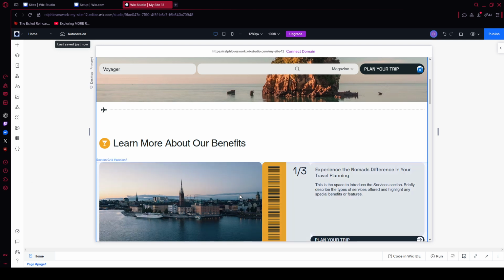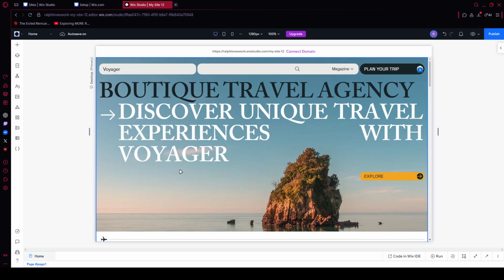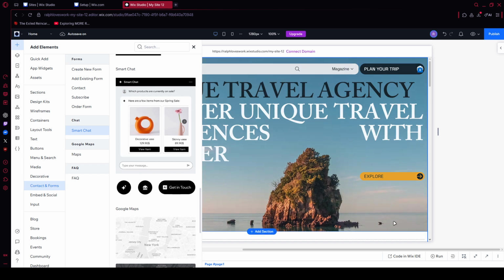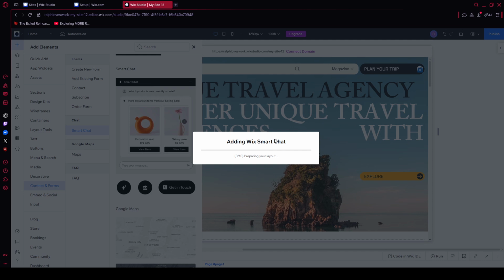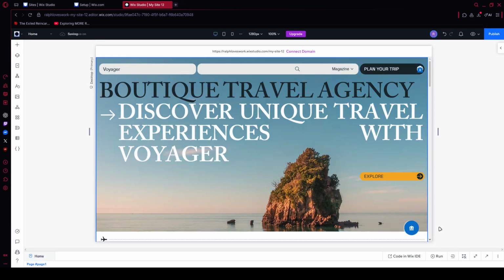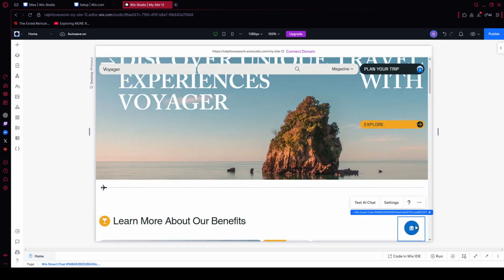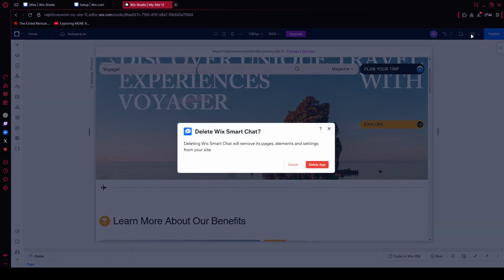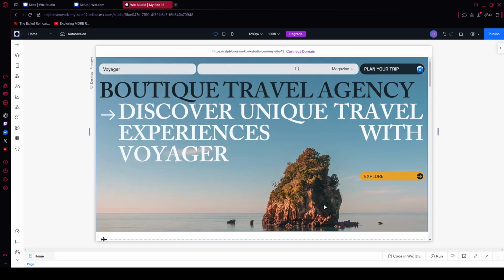How to Turn Off Chat on Wix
In today's video we cover How to Turn Off Chat on Wix